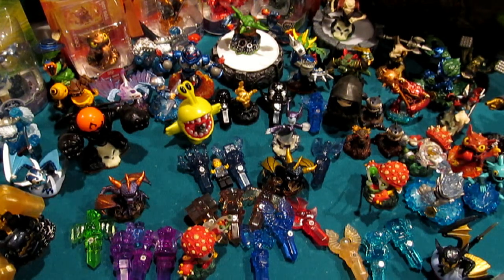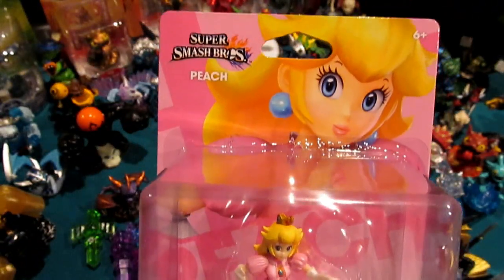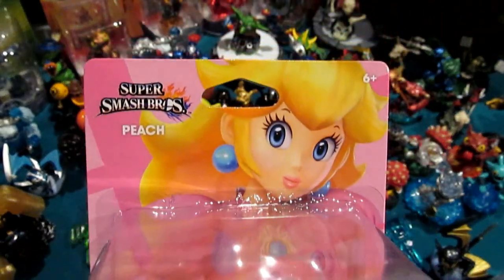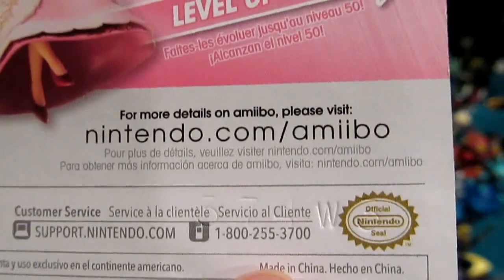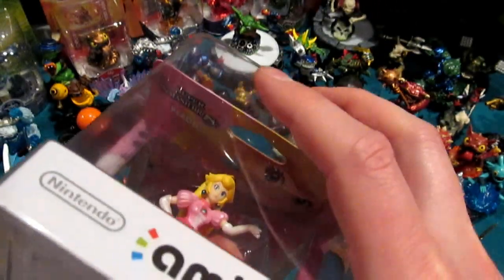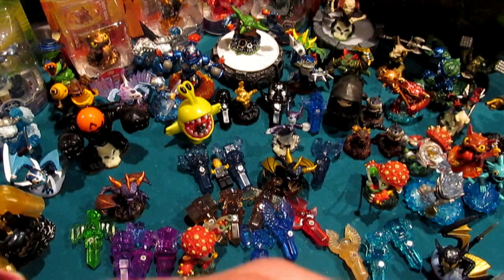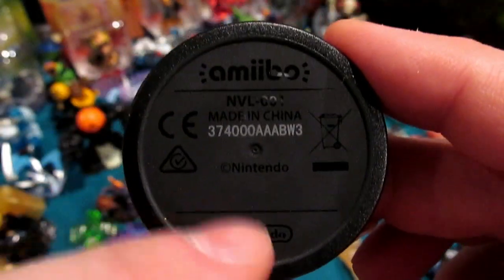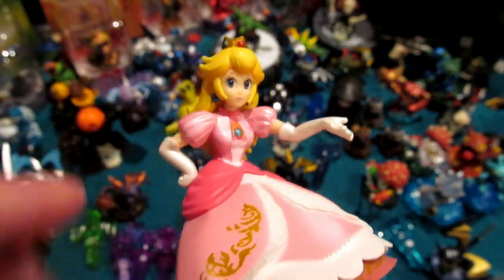Nintendo Amiibo Showcase: Unboxing Peach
^Take this link for more information on Nintendo's Amiibo!

Pink, it's her favorite color...Pink, oh wait...hey there, in this video we unbox and review Peach's Amiibo!

You can also join in the discussion on the Skylander Club Forum in the Nintendo section